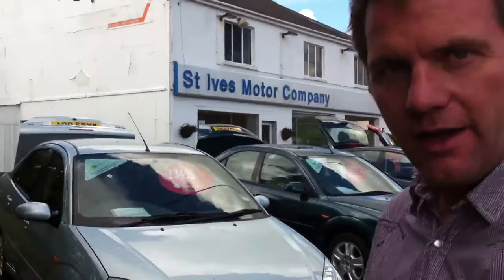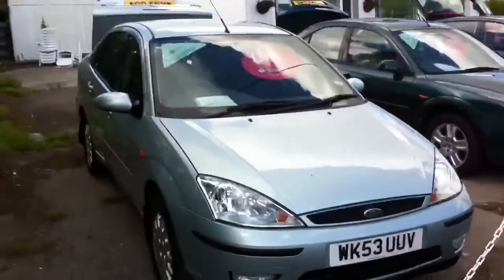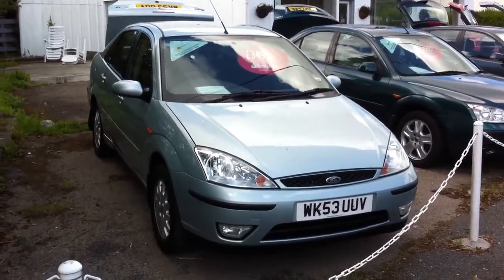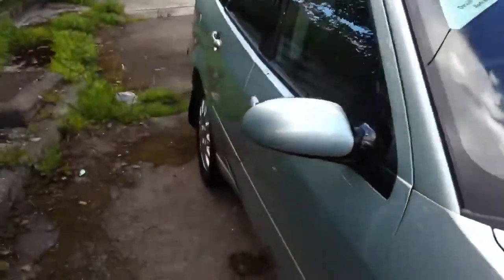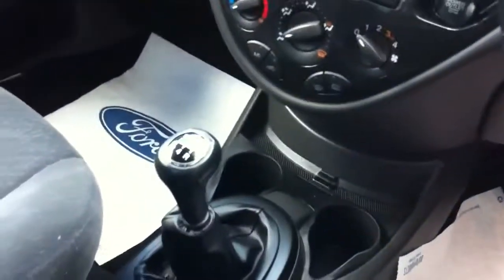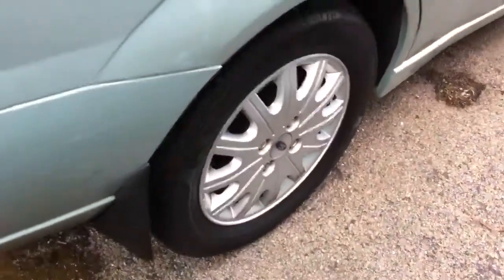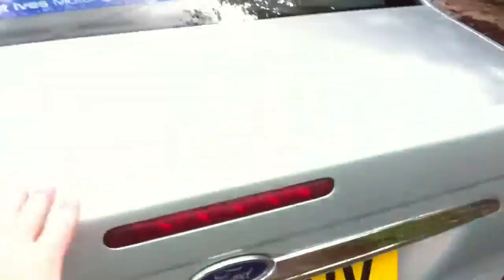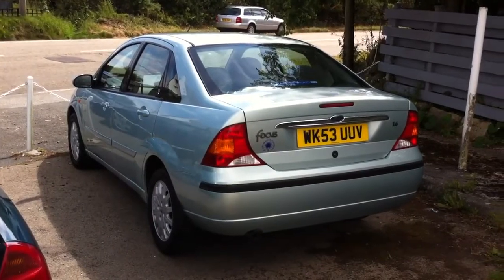60 second sale Ford Focus 1.6 Ghia 4dr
St Ives Motor Company's Johnnie Wells does a 60 second sale on a lovely low mileage Ford Focus 1.6 Ghia 4dr.